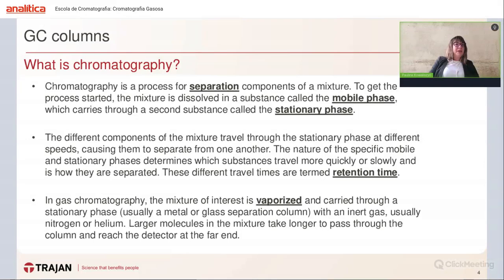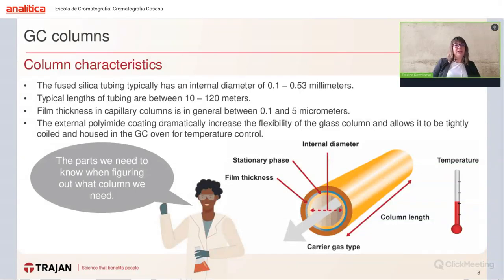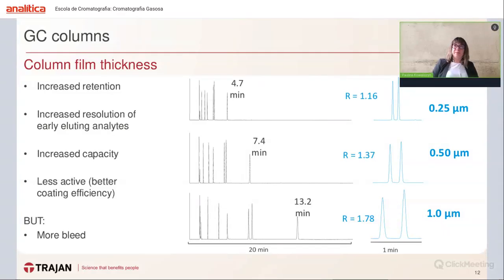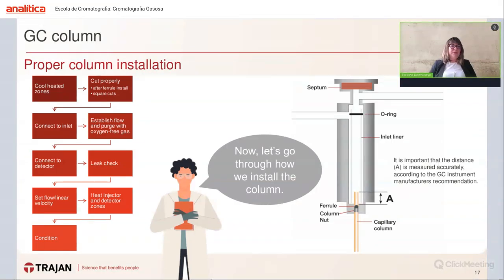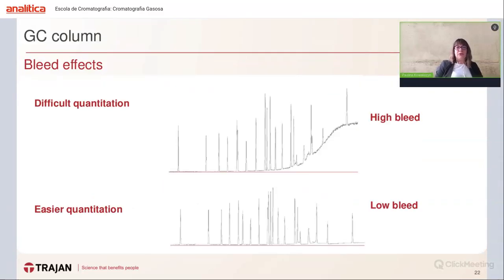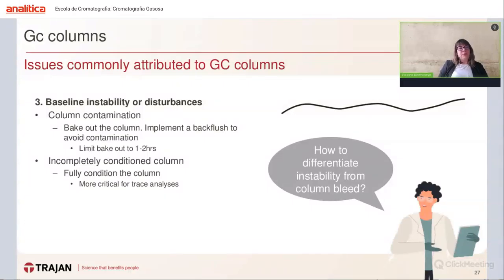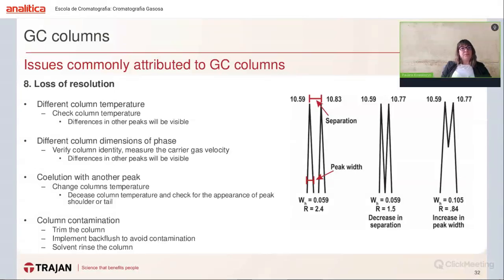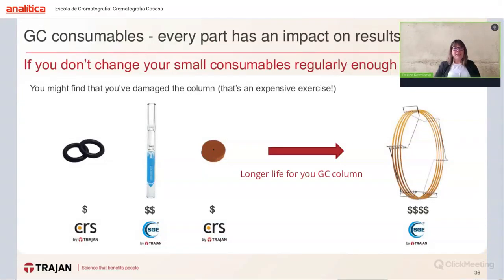Escola de Cromatografia: Cromatografia Gasosa (2/3)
Webinar sobre cromatografia gasosa